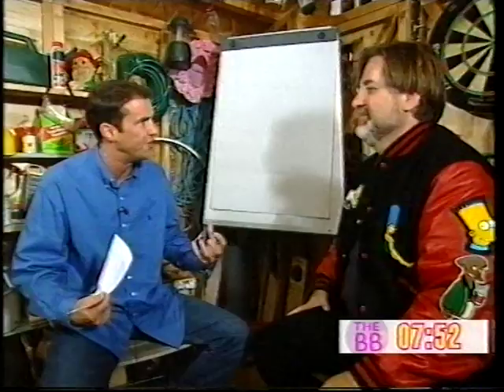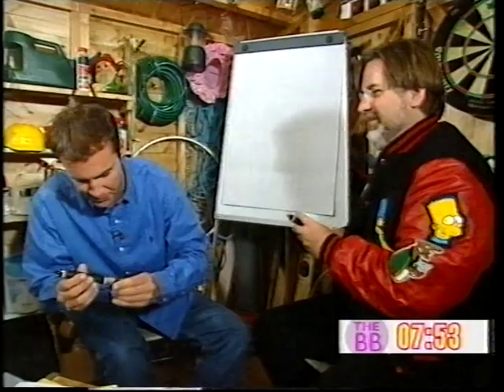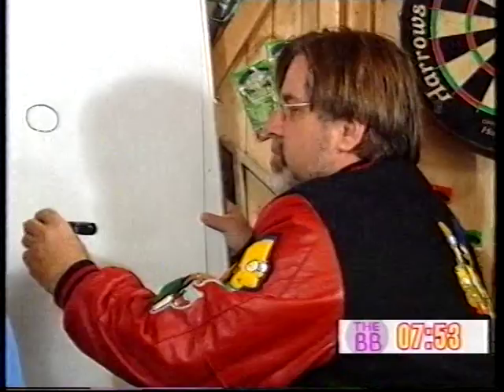Johnny Vaughan meets The Simpsons Matt Groening 1/3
Matt Groening joins Johnny Vaughan in the shed on The Big Breakfast in 1999.

In this first video, Matt shows Johnny how to draw Homer Simpson.